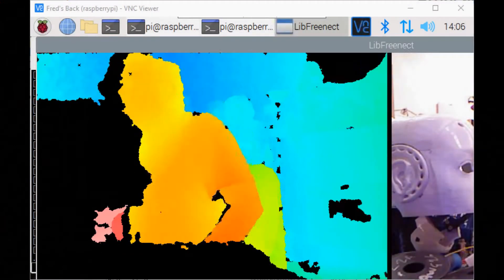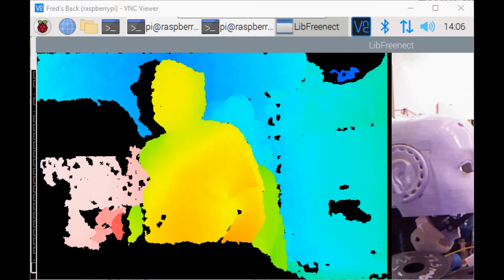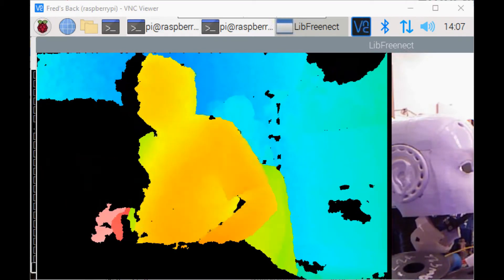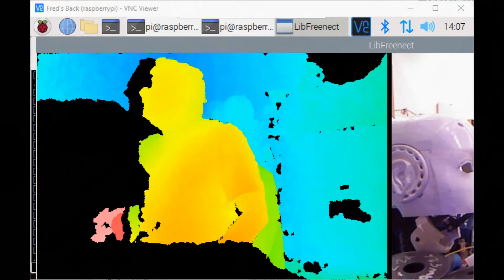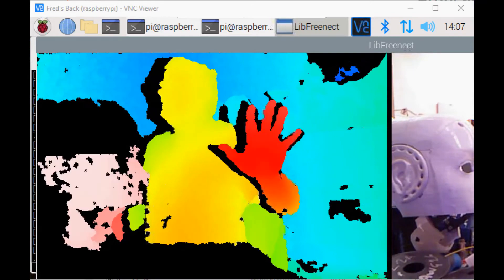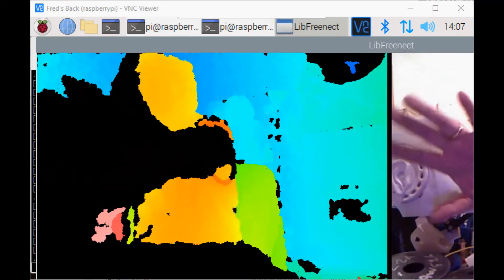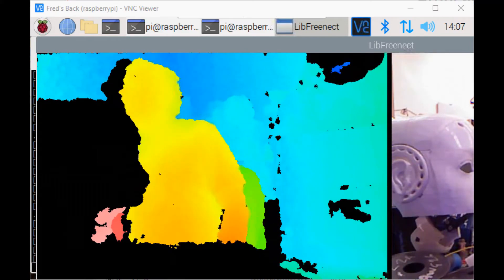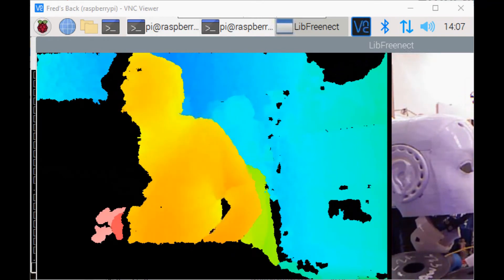Testing the Xbox360 Kinect on a Raspberry Pi 3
In this video I quickly test the Microsoft Xbox360 Kinect mounted in Freds torso using a Raspberry Pi 3.

It works :-)
Thanks to Haracini from my Discord channel for the tip on getting working drivers for this. :-)

At the time of recording, Patreons get most videos 2 weeks before anyone else :-)